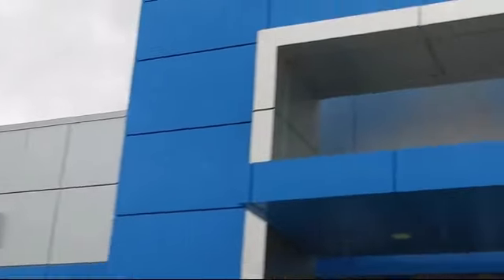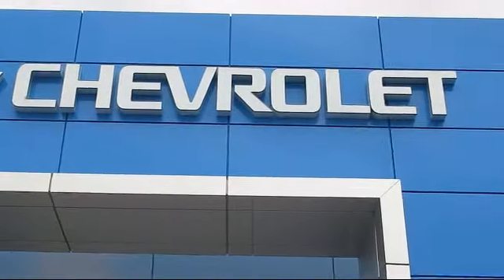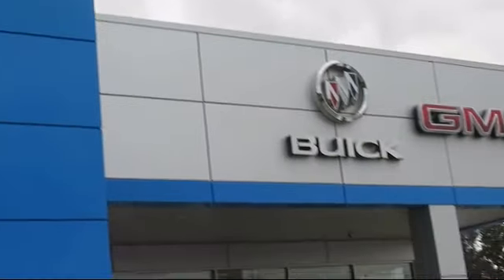2014 Chevrolet Sonic Lt Hatchback Sedan Modesto Tracy Turlock Los Banos Merced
2014 Chevrolet Sonic Lt Hatchback Sedan Stock Number: 187050A Vin:1G1JC6SG4E4122121.

701 S. 2nd Street